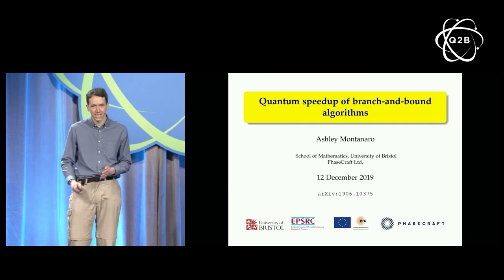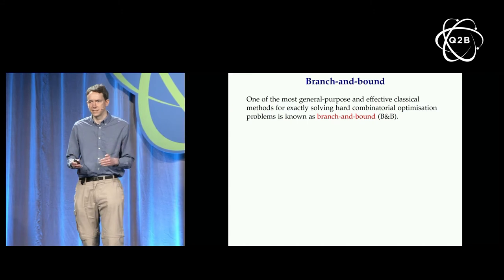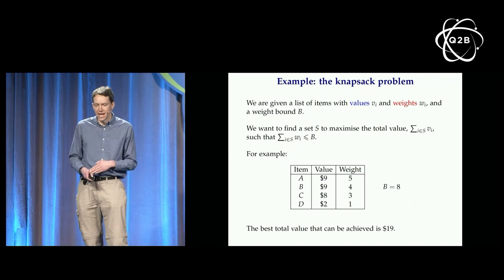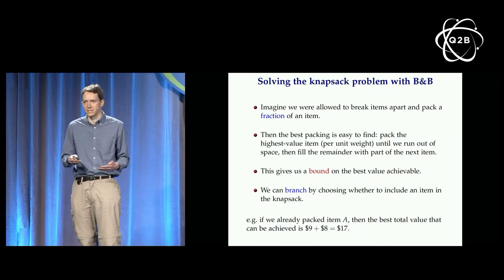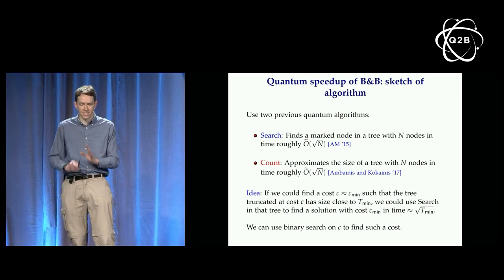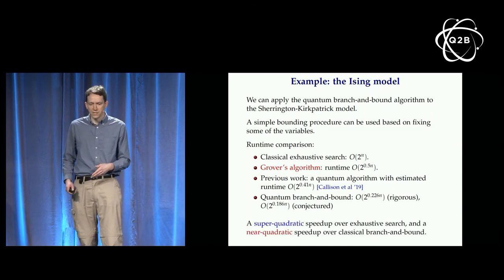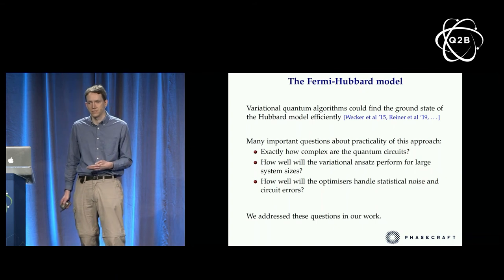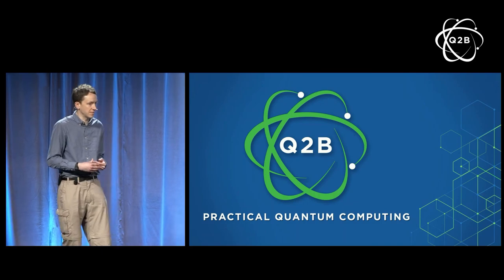Q2B 2019 | Quantum speedup of branch-and-bound algorithms | Ashley Montanaro | University of Bristol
Ashley Montanaro, Reader in Quantum Computation at the University of Bristol, presents to attendees on Day 3 of the Practical Quantum Computing Conference, an annual conference hosted by QC Ware.